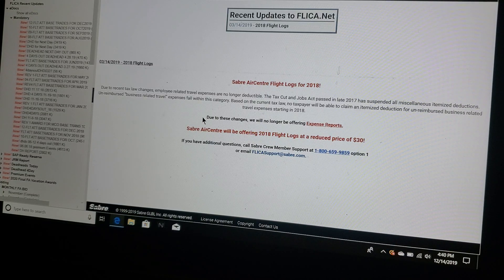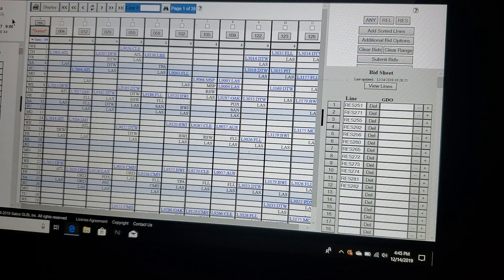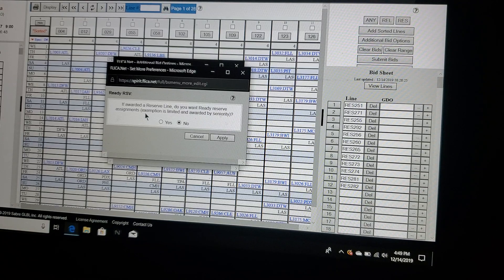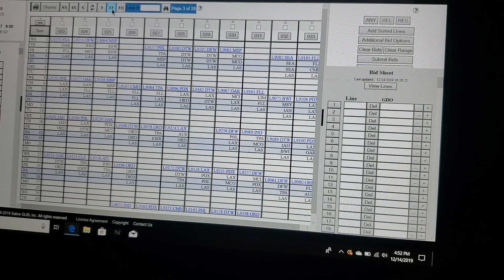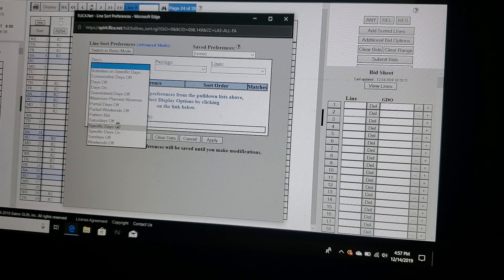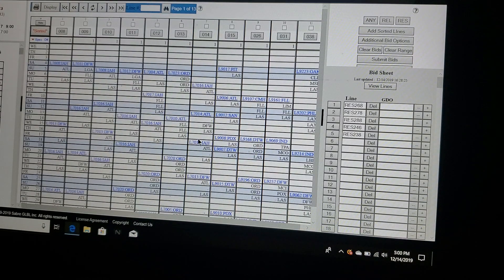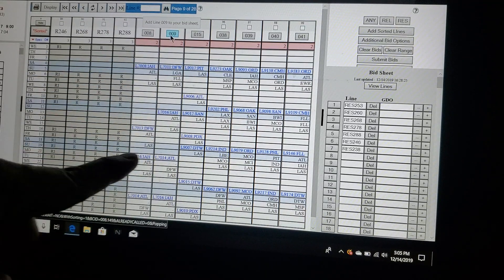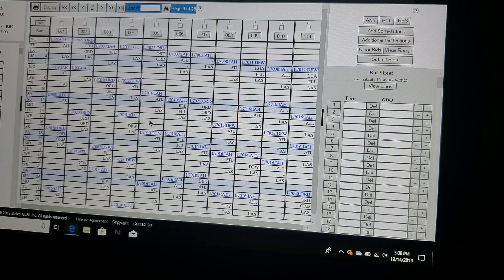Bidding Reserve on Flica W/my airline 🖤💛🖤💛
Sorry, this video is really just for new reserve FAs who work with me...wearing the black and yellow. 🖤💛🖤💛